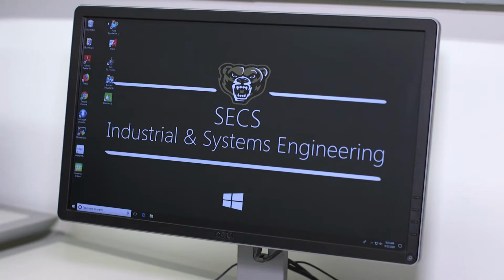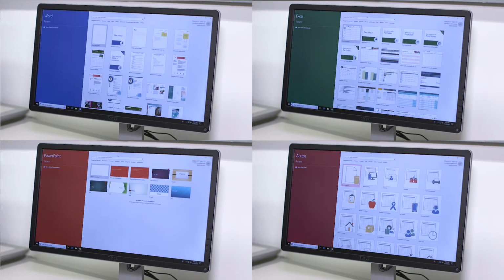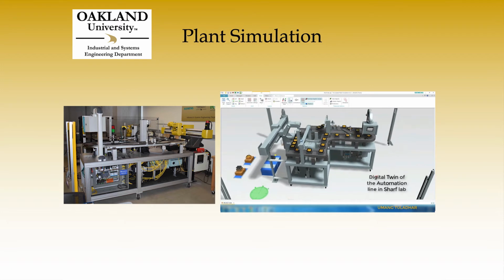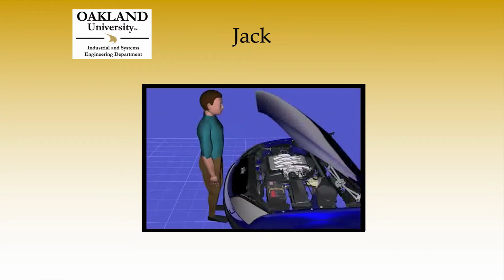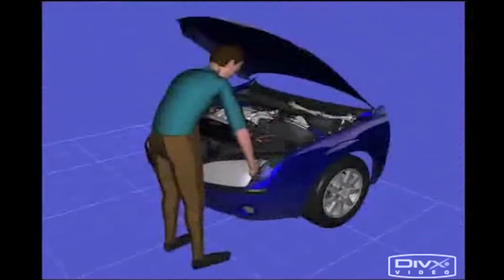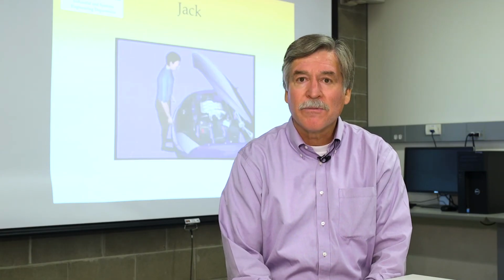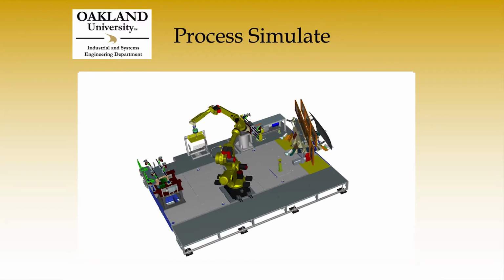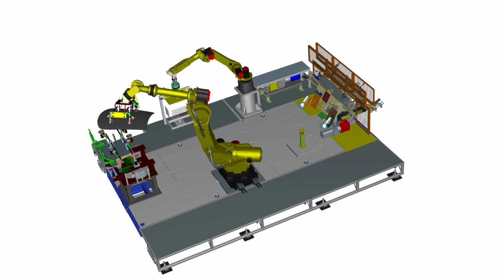EC568 PLM Lab